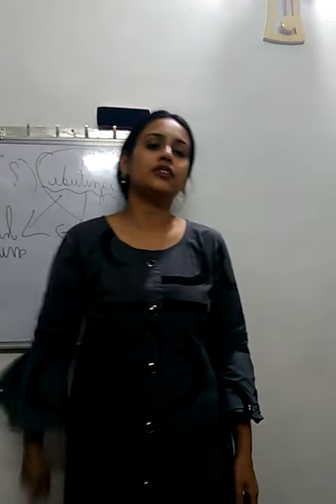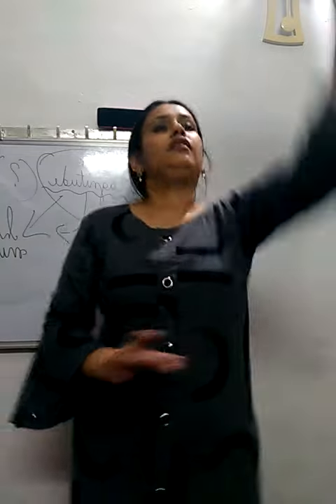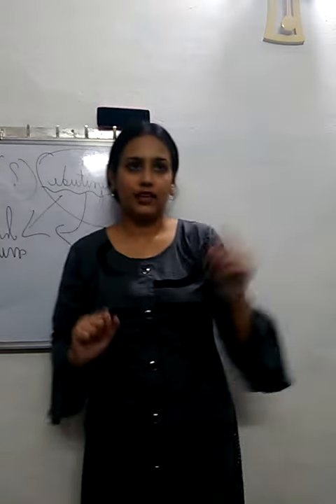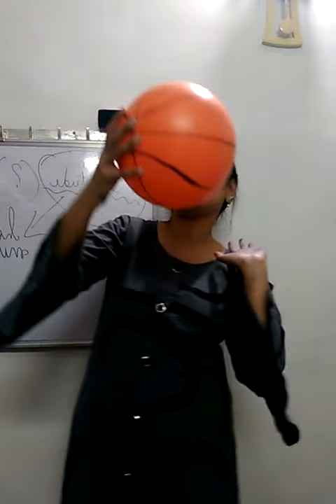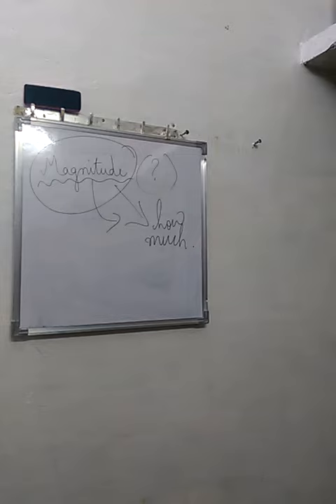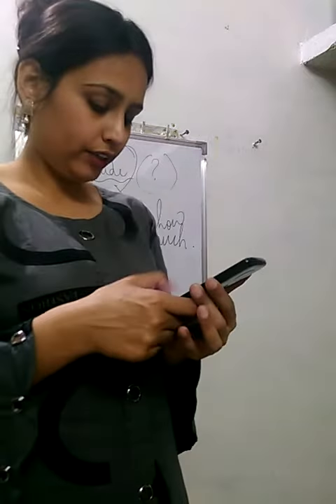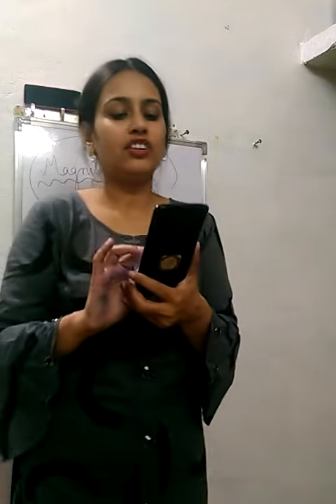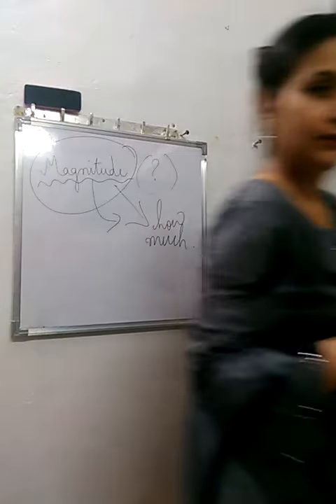Class 8a and b.... physics